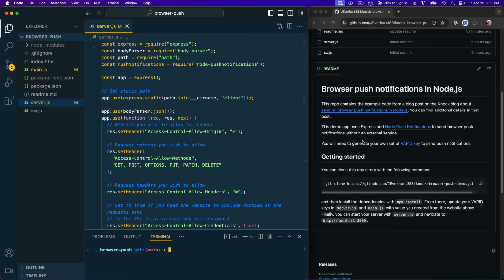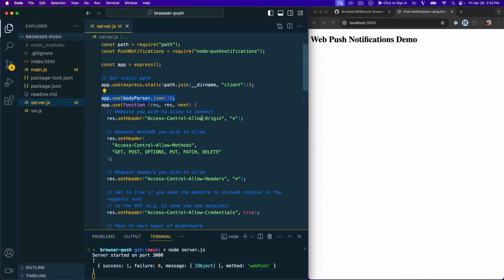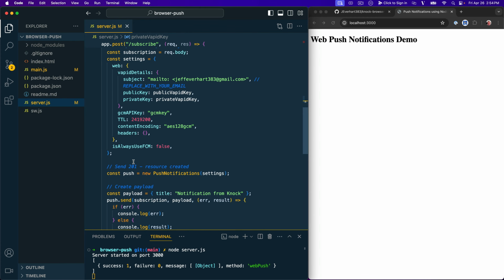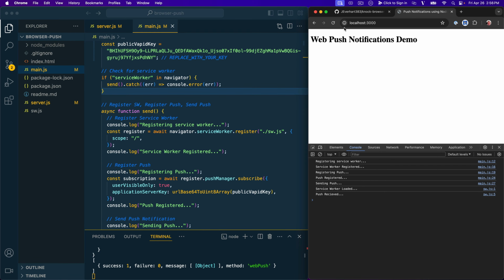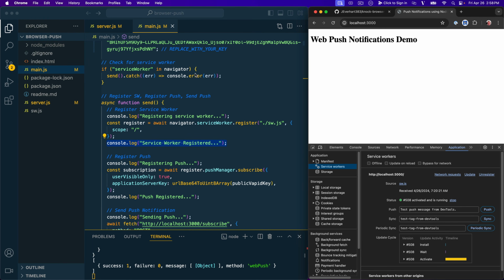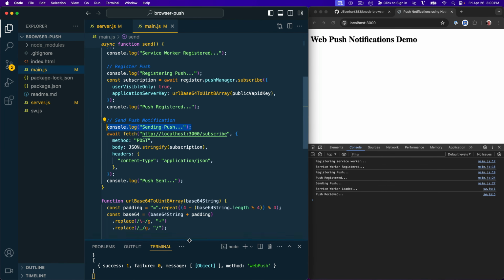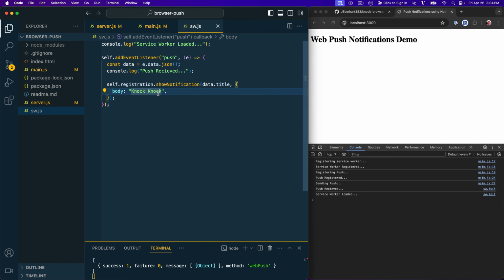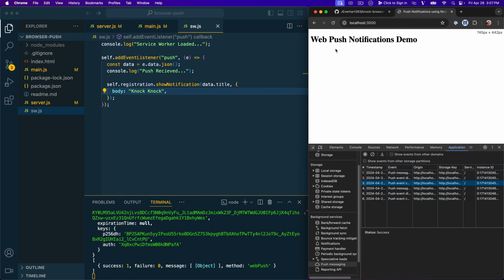How to send browser push notifications from a Node.js app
Learn how to send web push notifications using Node.js and the node-pushnotifications library.

00:00 Introduction
00:51 Project setup
01:40 Project overview
03:20 VAPID keys explained
04:15 Server push library
06:22 Client-side code
11:01 Service worker explained
13:33 Push flow recap
14:48 Wrap up